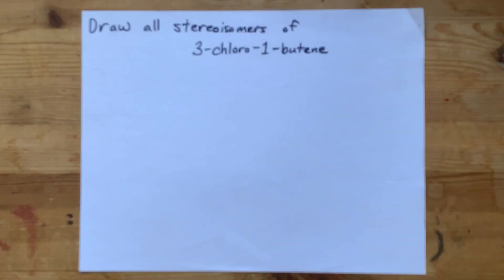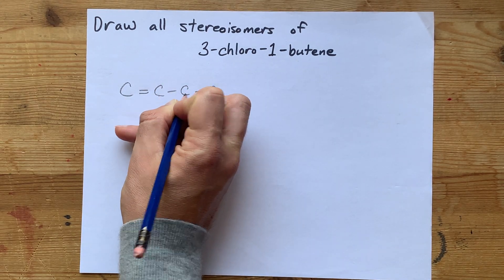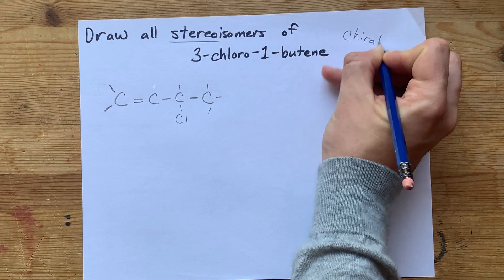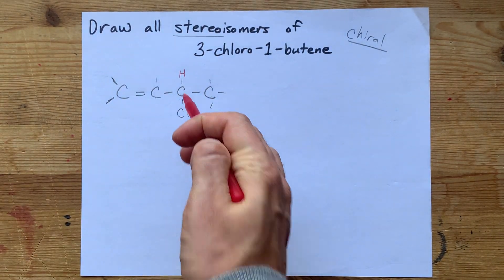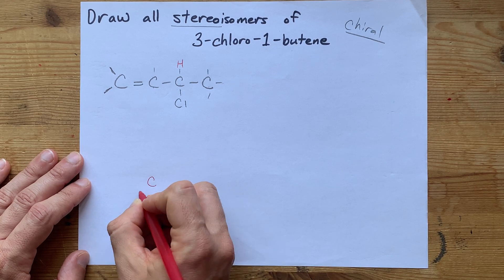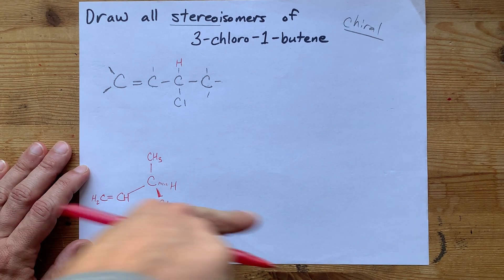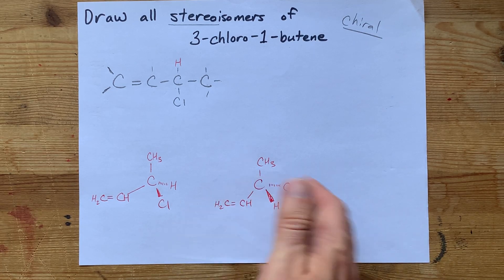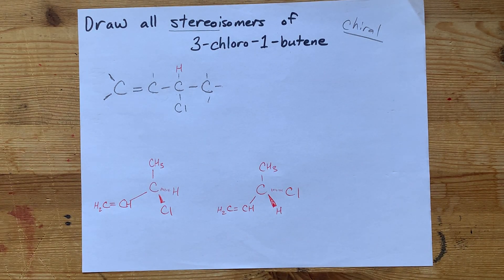Draw all stereoisomers of 3-chloro-1-butene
The double bond DOES NOT contribute isomerism here; there is no cis/trans or Z/E to the double bond.
This question is about the CHIRAL CARBON which is #3 on the chain.
There is an R enantiomer and an S enantiomer, and you'll need some 3D structure to draw them appropriately.